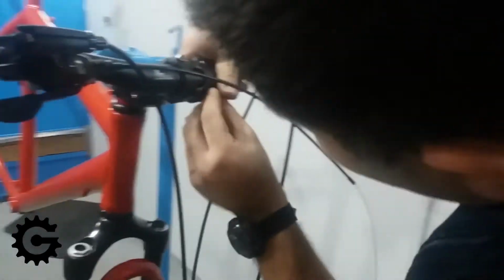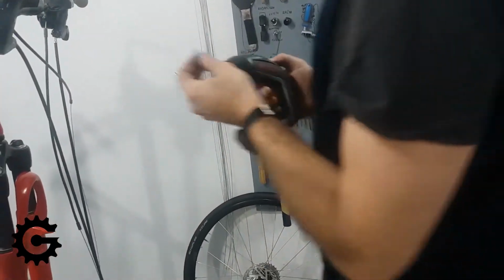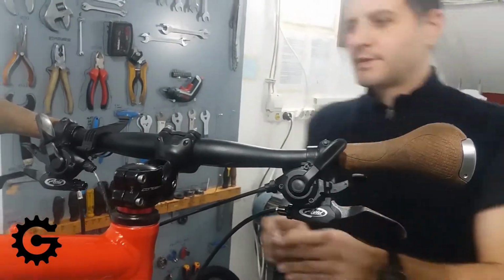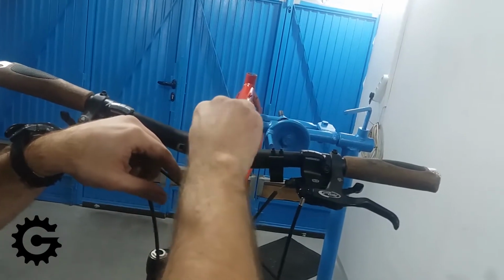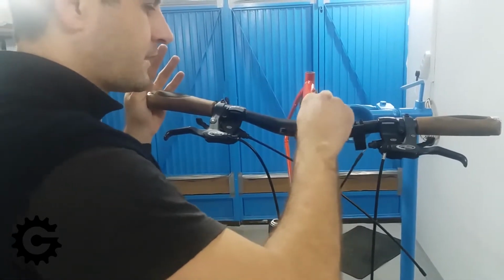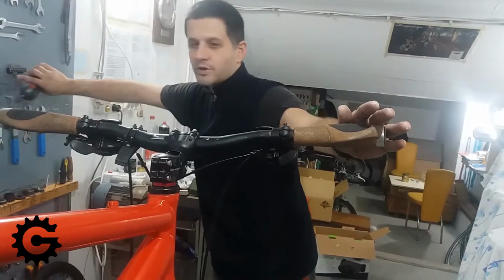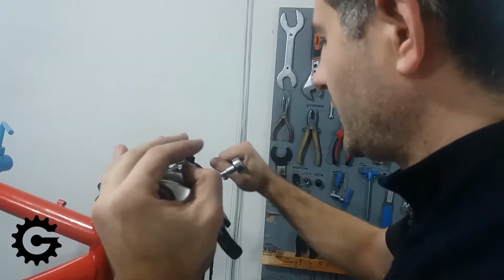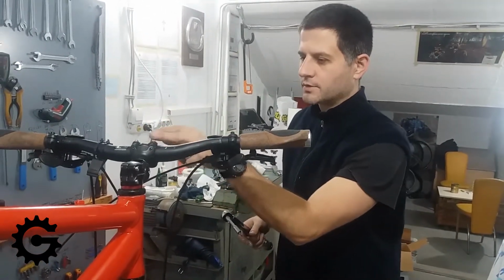Bicycle assembly 03 - handlebar installation [0018]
How to install bicycle handlebars.

Contents:

00:00 Installing the handlebars
00:49 Few words on screwing the bolts in
01:16 Bolt tightening

Cameraman: Srdjoni from 2bike.rs forum

id: 0018